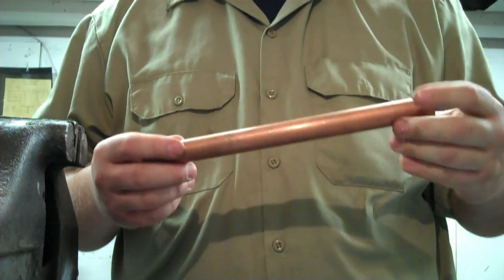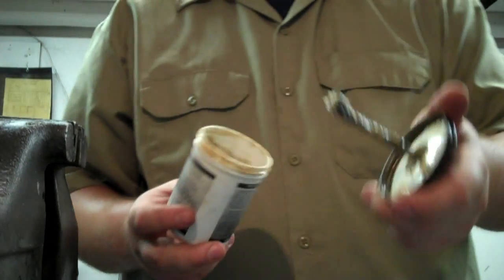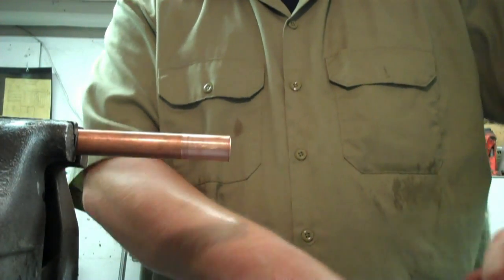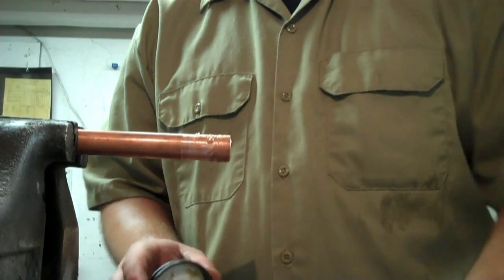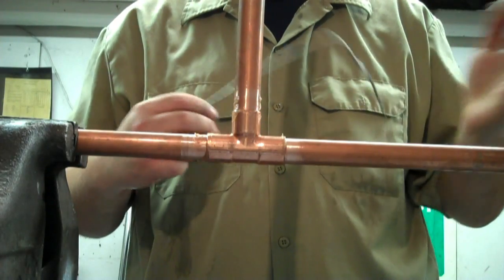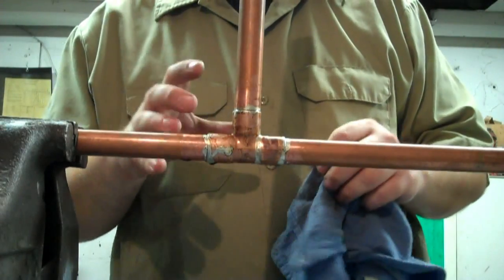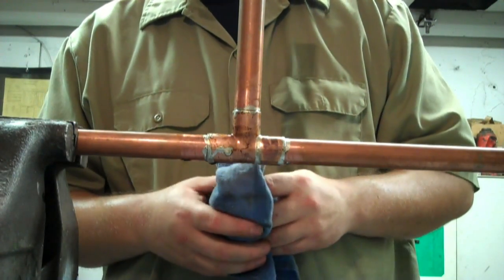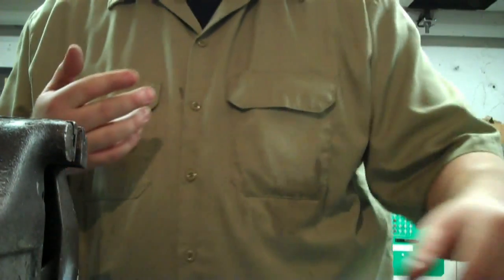The Art of Soldering (How to Solder Copper)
How to Solder Copper Pipes